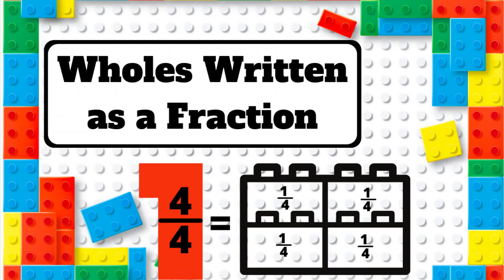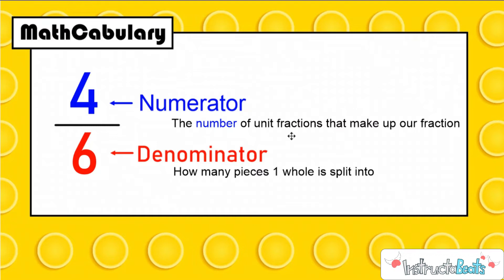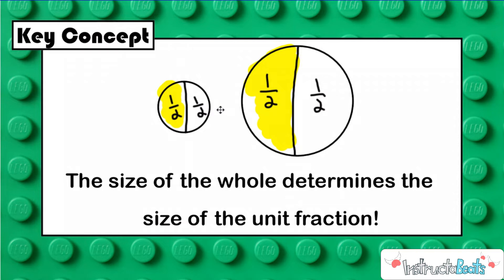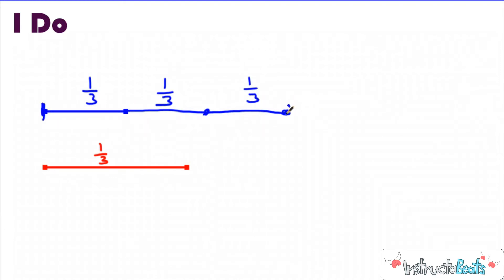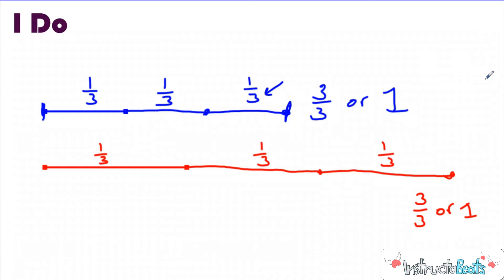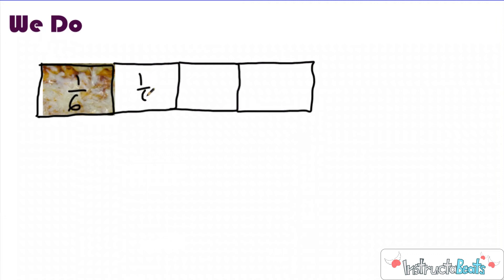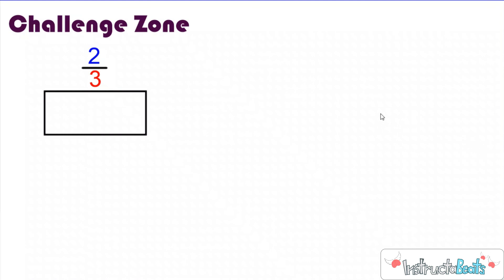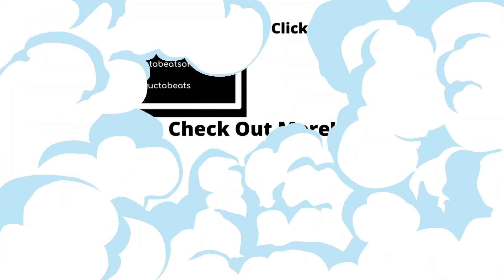Whole Numbers as Fractions - 3.NF.3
In this intro lesson to fractions, we explore equal parts and regions. We dive into the third-grade standard, 3.NF.3, and begin conversations surrounding unit fractions and using them to build fractions equal to 1 whole.